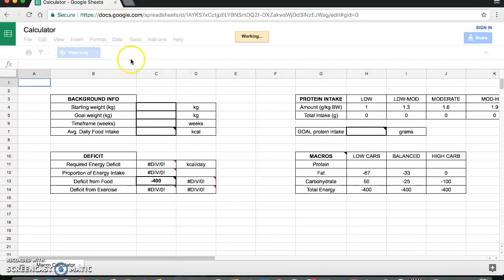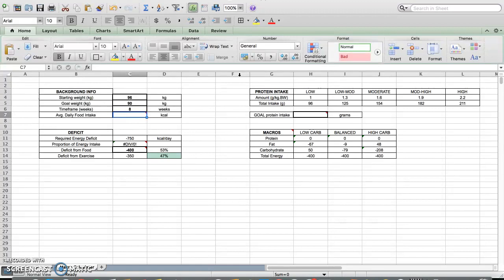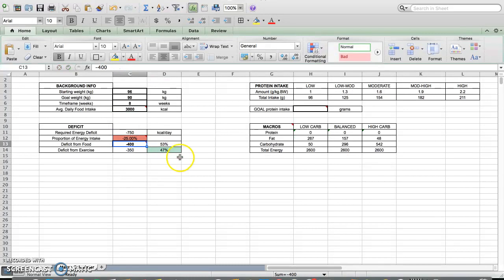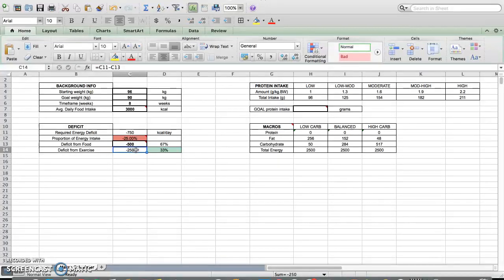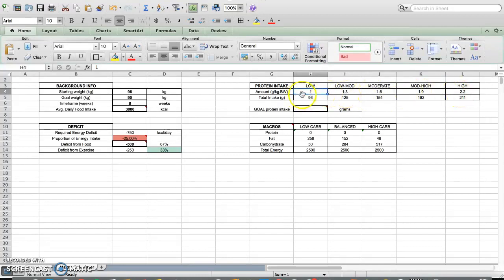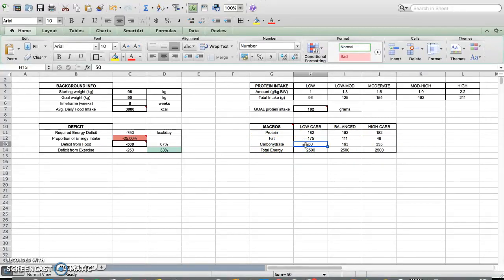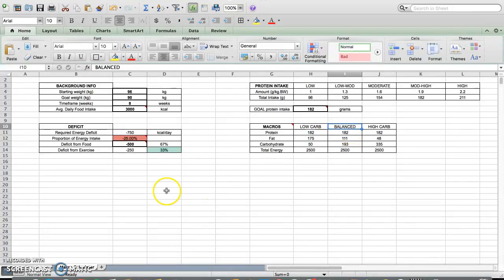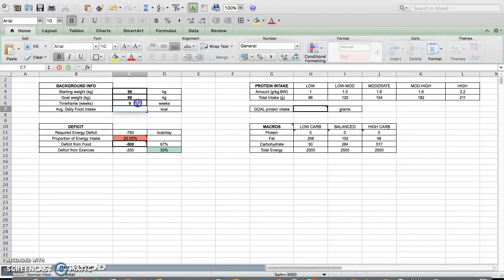Using Tracking Challenge to Create Macronutrient Targets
How to use the Integrated Fitness & Nutrition Tracking Challenge to create macronutrient targets.